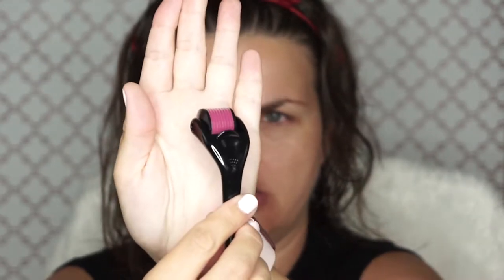ANTI-AGING MIRCO-NEEDLE FACE ROLLER REVIEW | DOES IT WORK?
I'm testing this face torture tool..I mean... face roller. :).  I included before and after.

- Amara Organics Vitamin C Serum for Face 20% with Hyaluronic Acid & Vitamin E, 1 fl.